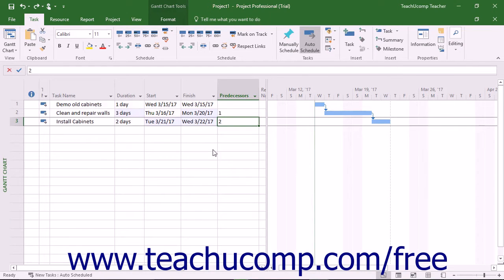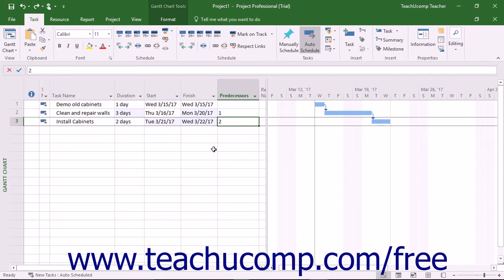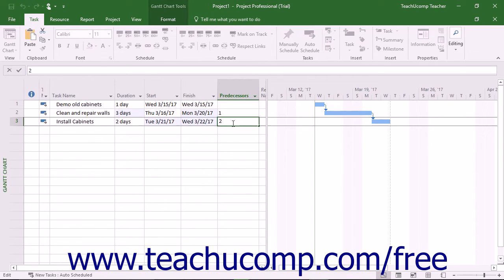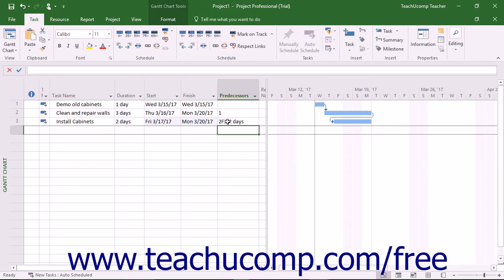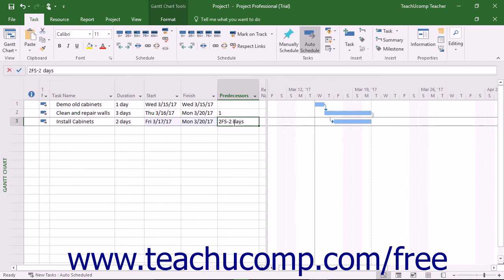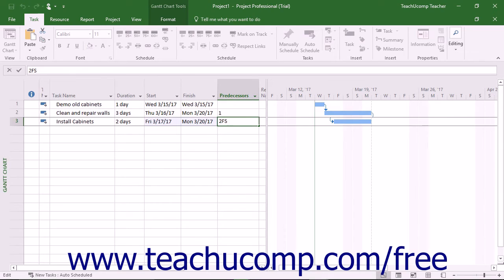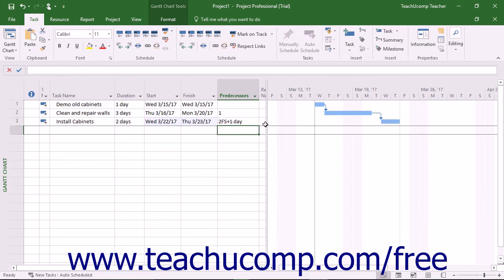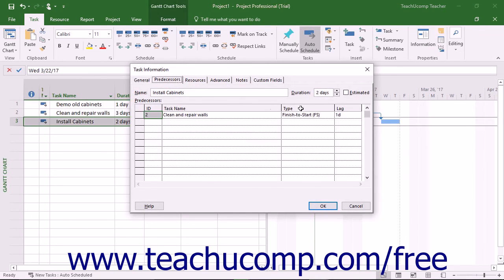Project 2016 Tutorial Setting Task Lead and Lag Time Microsoft Training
Learn how to SetTask Lead and Lag Time in Microsoft Project A clip from Mastering Project Made Easy v. 2016. - the most comprehensive Project tutorial available. Visit us today!